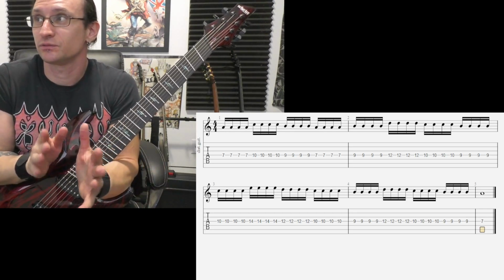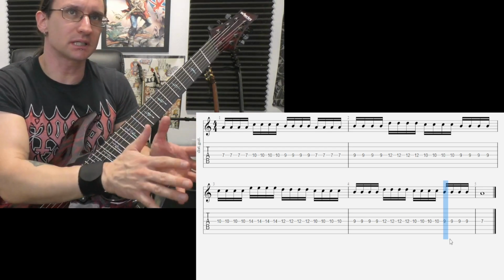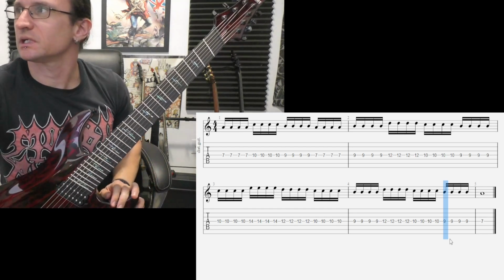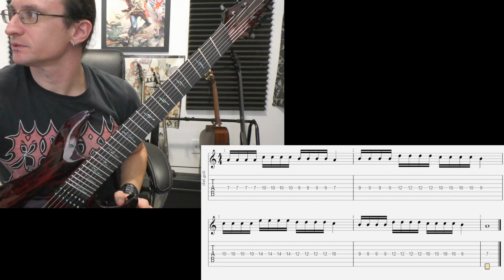Nicola N. Video Correspondence Lesson 9-22-22